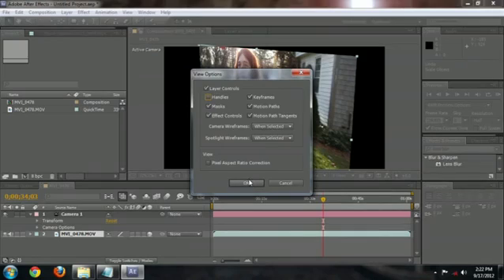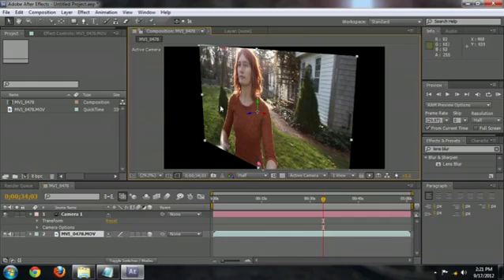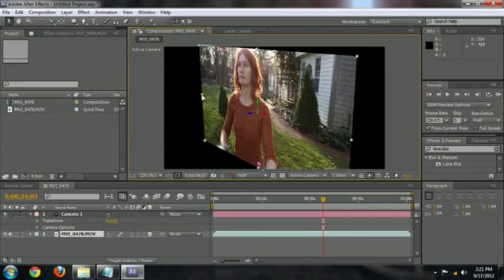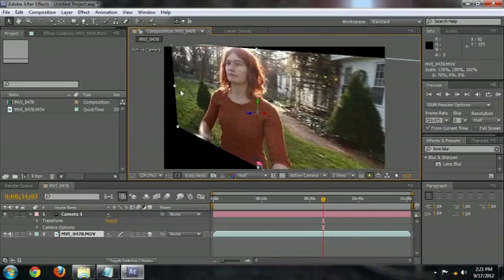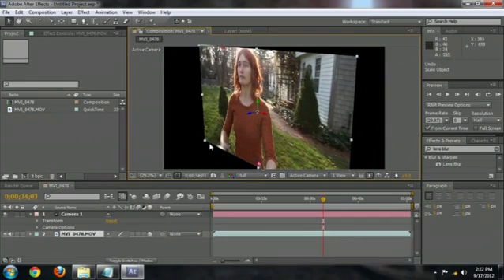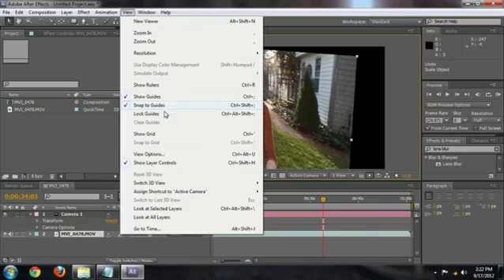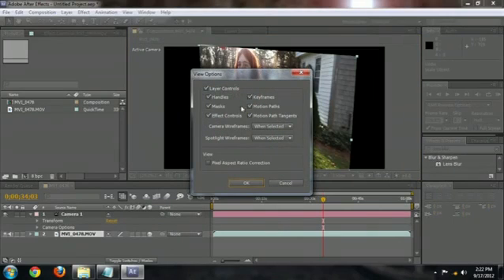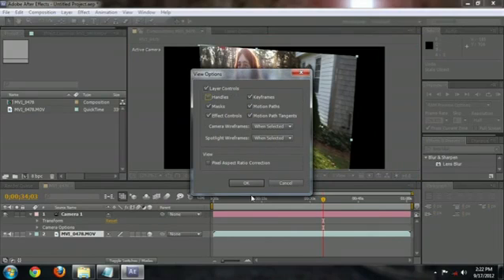Layer Handles Are Not Visible in After Effects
Layer Handles Are Not Visible in After Effects. Part of the series: Adobe After Effects. Layer handles may not be visible when using After Effects for a wide variety of different reasons. Learn about why layer handles might sometimes not be visible in After Effects with help from an experienced designer in this free video clip.